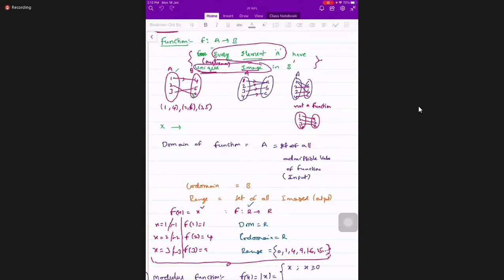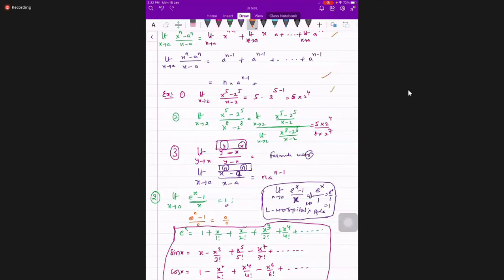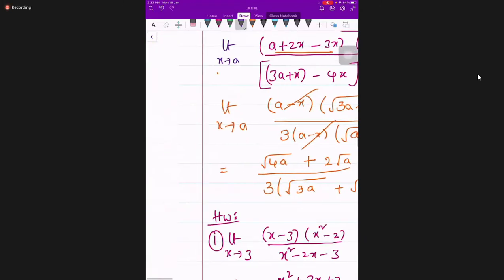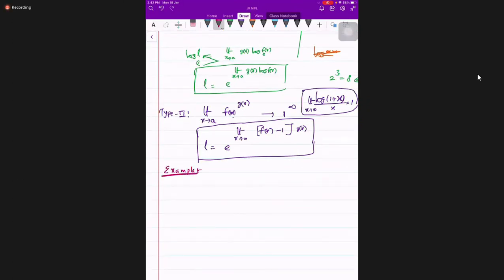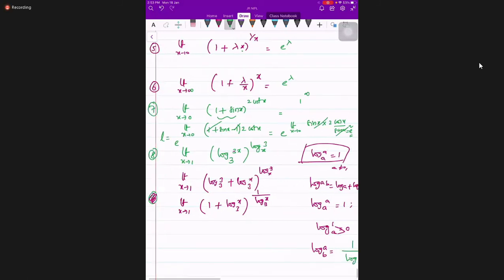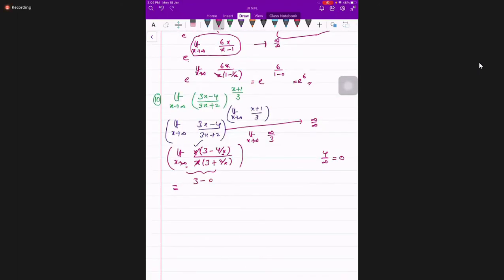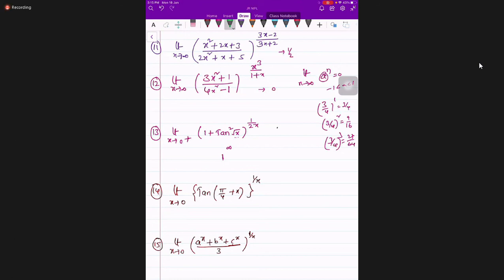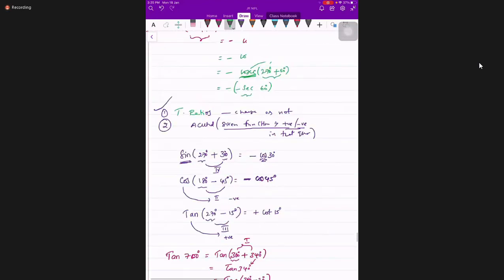Limits Advanced 18/1/2021